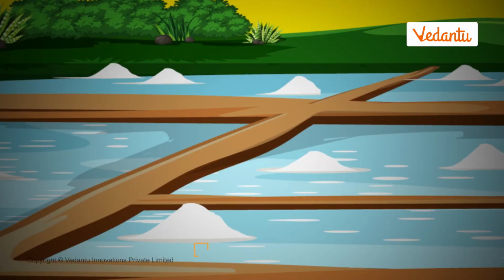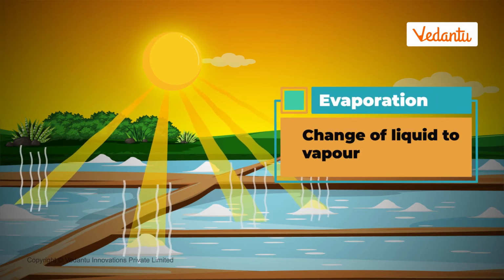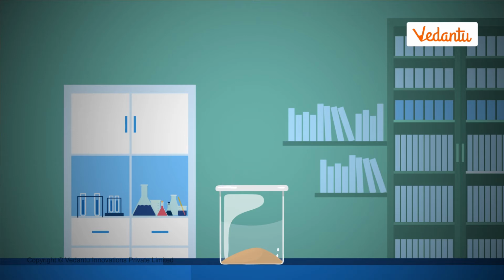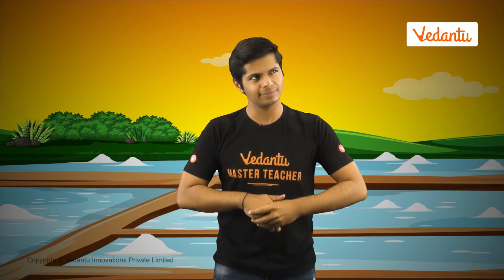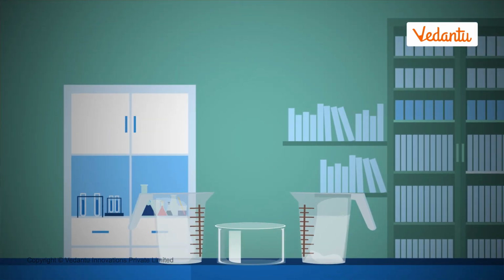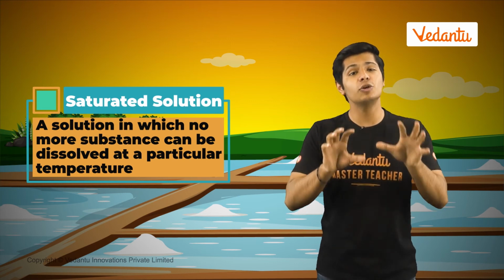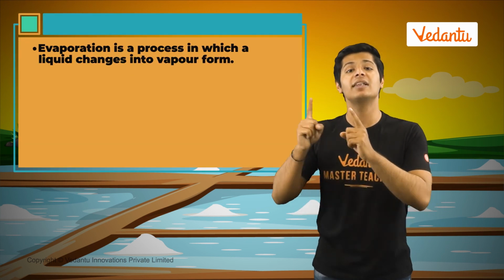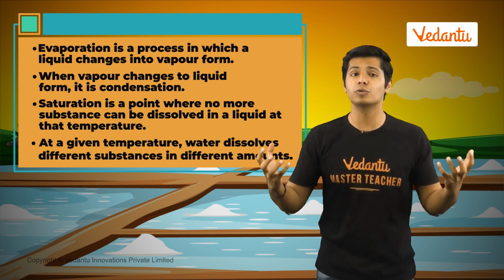Condensation and Evaporation | Vedantu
This video helps us to understand the process of evaporation and condensation. We will learn about the term 'saturation' and 'saturated solution.' An interesting activity demonstrates that, at a given temperature water dissolves different substances in different amounts. The activity futher expalins that a substance can be dissolved in the saturated solution by raising the temperature.